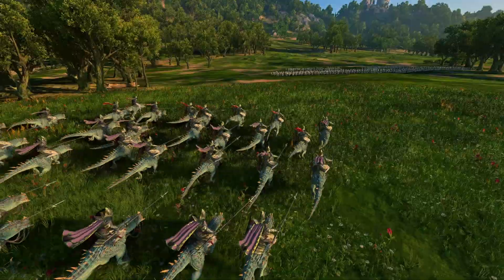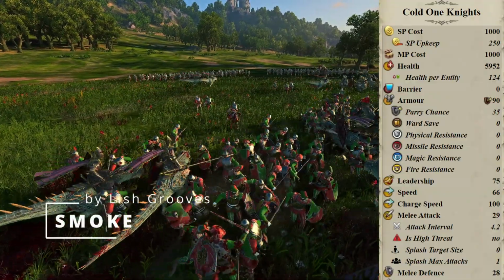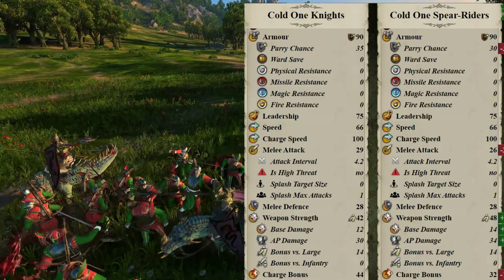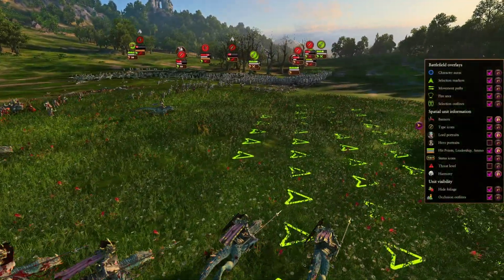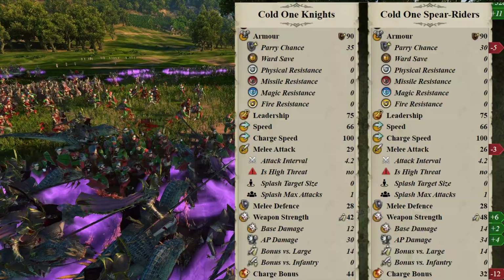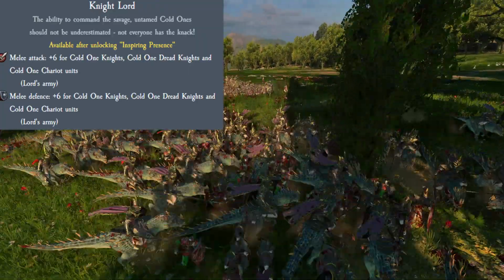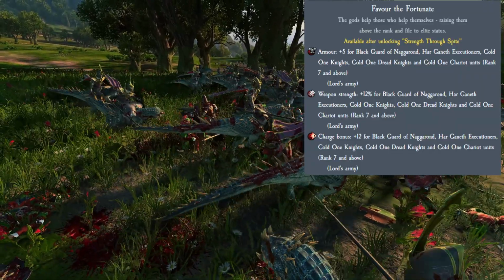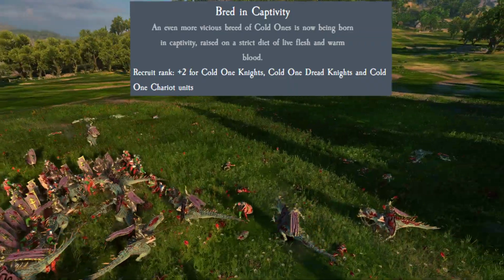Are Cold One Knights Any Good in Patch 5.1? - Dark Elves Unit Focus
One of you requested this, I just needed to do the Lizardmen side first for proper comparisons. Without Ramapge holding it back, I think this unit is decidedly underrated. Well, more like you'll probably fit it in a roster easier than the "higher tier" version given the roster it's in, but still, it's plucky, not overpowered.

Total War Warhammer 3 Immortal Empires, Thrones of Decay DLC Patch 5.1!